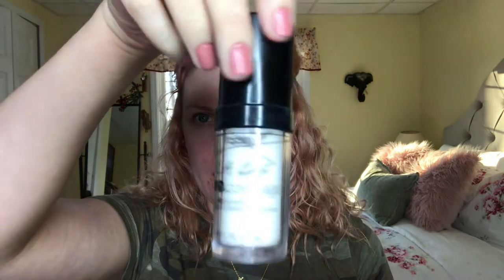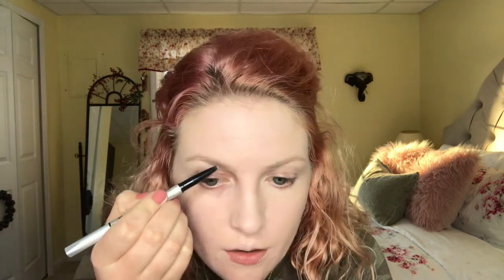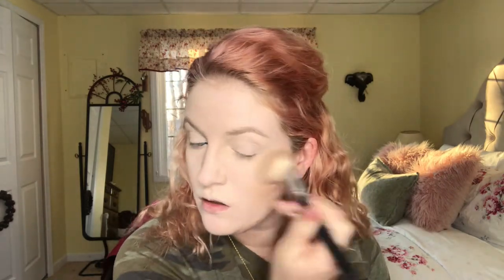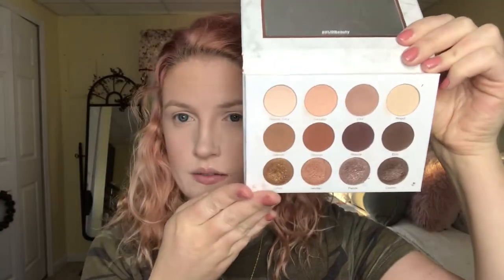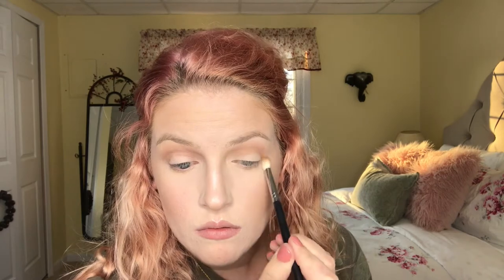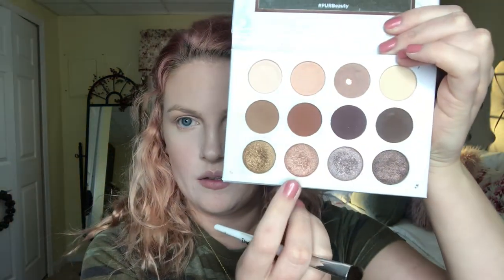Natural Makeup Look || JulesRancier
A natural makeup look from ya girl Jules! 😇  I was getting a little goofy towards the end there, lol.

Products Worn :
- Maybelline Master Prime by FACESTUDIO Primer and Base in shade 100 Blur and Smooth
- Maybelline Dream Velvet Soft-Matte Hydrating Foundation in shade 10 Porcelain
- LA Girl Pro.Coverage High Definition Long Wear Illuminating Foundation in shade GLM641 White (foundation lightener)
-Garnier Skin Active Micellar Makeup Removing Towelettes
- RT Blur Foundation Brush
- Maybelline Instant Age Rewind Eraser (Treatment Concealer) in shade Fair
- IT Cosmetics Brow Power in shade Universal Taupe
- Coty Airspun Loose Face Powder in shade Naturally Neutral
- Physicians Formular Butter Bronzer in shade Bronzer
- Wet N Wild Ombre Blush in shade The Princess Daiquiries
- Colourpop Super Shock Cheek in shade Flexitarian
- Morphe R39 Highlight Brush
- EcoTools Eyeshadow Brush (for nose "bronzing")
- Pur Cosmetics Soiree Diaries in shades Gala, Splurge and Twinkle
- Morphe M441Brush
- Morphe M433 Brush
- Elf $1 Shader Brush
- Sonia Kashuk No.106 Brush
- Loreal Voluminous Original Mascara in shade Blackest Black
- Maybelline SuperStay Matte Ink in shade Seductress
- Wet N Wild Setting Spray in Natural Finish